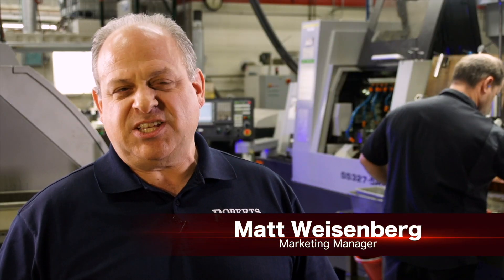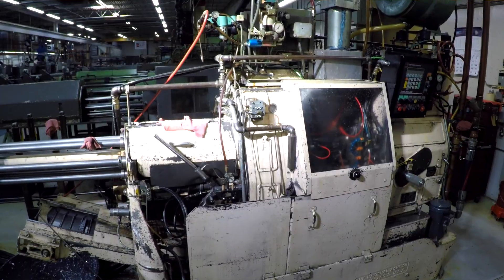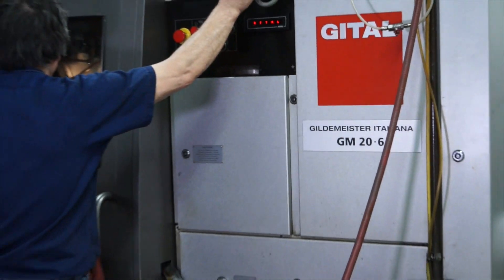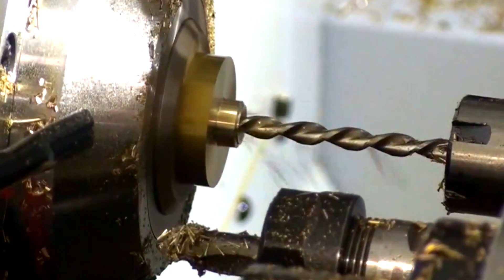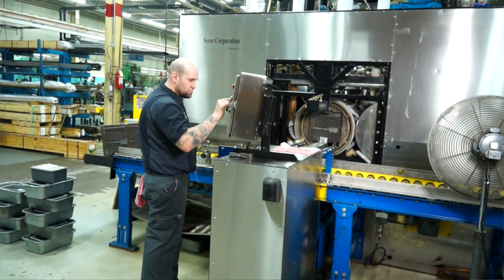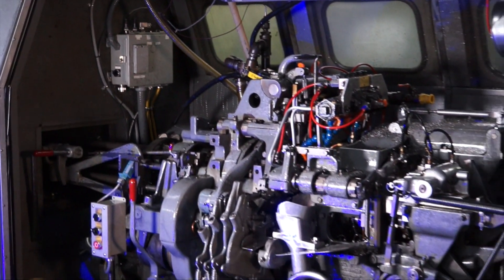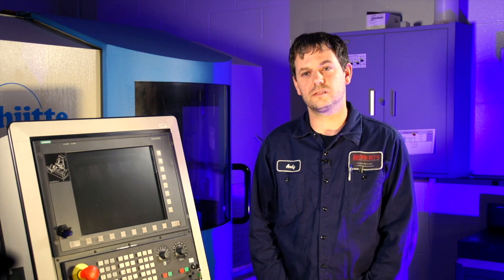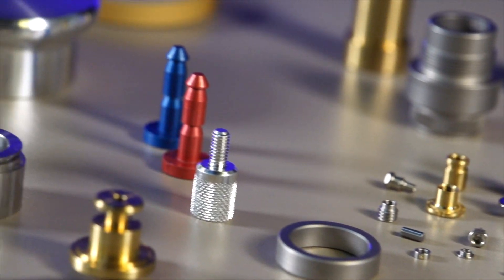Screw Machining & Screw machined parts | Roberts Automatic Products | Chanhassen, MN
Whether you need a long or short run, a simple or a complex screw machine part made of brass, stainless steel, carbon steel or aluminum materials, Roberts Automatic Products can meet your needs with our broad range of automatic screw machines.

Roberts' screw machines are supported by a complete tool making department with a wire EDM machine and CNC tool grinder. This provides shorter lead times on new screw machine parts and print changes, higher productivity, tighter tolerances and better quality.

Roberts machines a wide variety of materials including stainless steel, carbon steel, aluminum, brass, bronze, copper, tool steel, titanium, Nylon, Ni-Span-C, Kovar, Inconel, Delrin, and Teflon. We also machine MIM blanks, and castings, and machine those materials on Davenports, Acme-Gridleys, Gildemeisters and Euroturn machines. Secondary operations are often eliminated and costs reduced because we can hold tight tolerances and use attachments to complete parts. Roberts' broad range of screw machine equipment and CNC machining capabilities allow us to run complex parts with tight tolerances, and to run parts on their screw machines that others must take exception to.

10:22 They can make your requirements a reality

1:44 Modified machines

3:11 Their machines and what they do

3:47 Tooling

4:08 Quality

Established in 1947, Roberts Automatic Products is a third generation family-owned precision production machining company. Since our inception we have been dedicated to providing the highest levels of production quality, service, and productivity. We specialize in precise and complex CNC machining and screw machine parts along with extensive secondary operations and assembly.

Roberts pride themselves on running screw machine parts to print on their automatics that others must take exception to. We often hold tolerances on the screw machines that normally require secondary operations. Our screw machines are maintained by our operators as part of our comprehensive, preventative maintenance program. All are kept in excellent condition to support their high levels of quality, precision and productivity.

In-house tooling capabilities including wire EDM and 5-axis tool grinding allows Roberts to respond efficiently and creatively to customer requirements without the added delay and costs of relying on outside vendors. Extensive secondary operations including broaching, thread rolling, multi-hole drilling and tapping, mills, lathes, and custom-built multiple function machines contribute to Roberts' ability to add value.

Successfully providing high quality parts on time has earned us the ability to be a valued supplier to a broad range of markets including defense, medical, aerospace, process control, filtration, industrial, telecommunications and precision molding.

Quality is the basis of our manufacturing philosophy. Quality is ensured because it is planned into the production process and supported by their Micronite SPC system, Zeiss CMM, Oasis Vision system, optical comparators and electronic and standard gauges. Roberts is ISO 9001 : 2008.